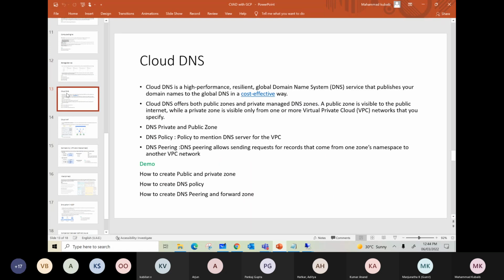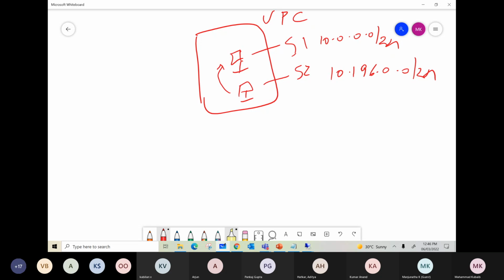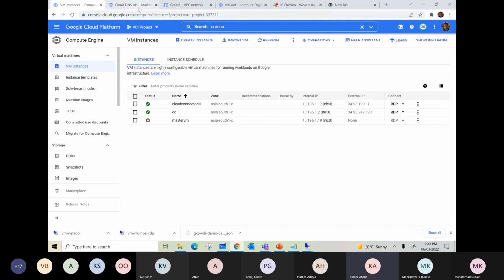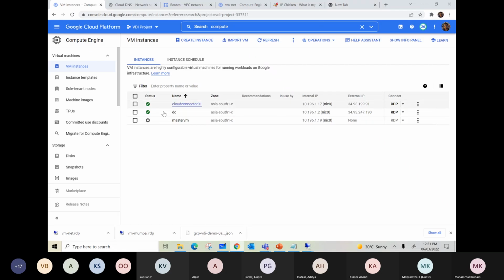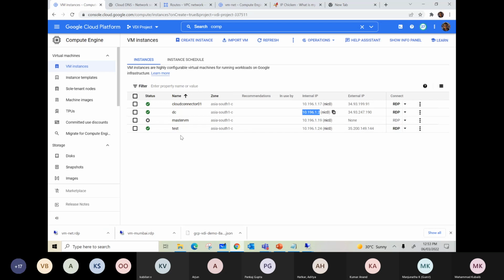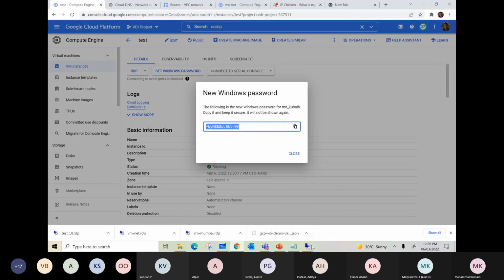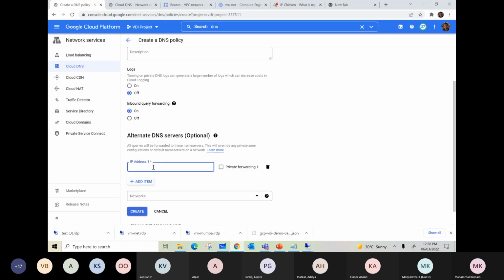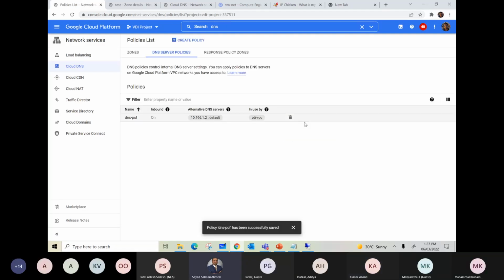Part14 CVAD+GCP Cloud DNS Policy